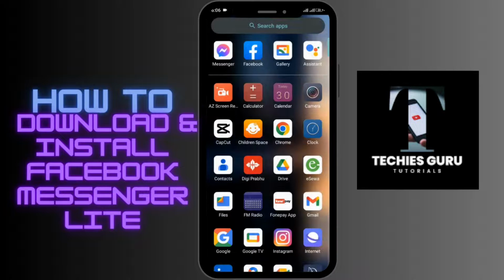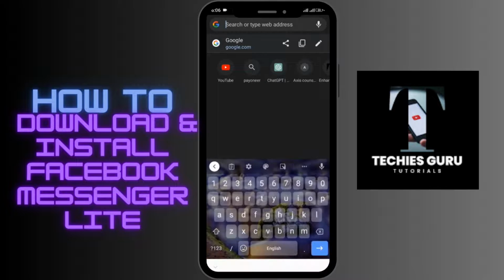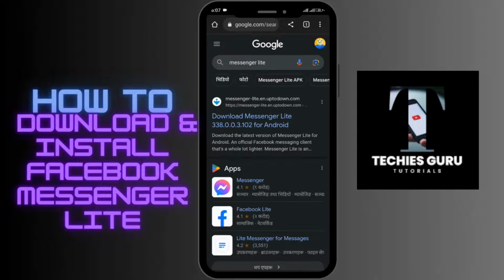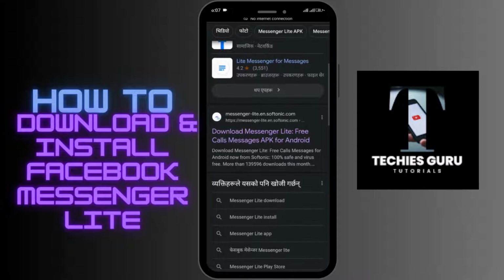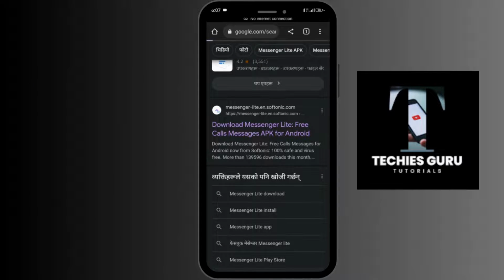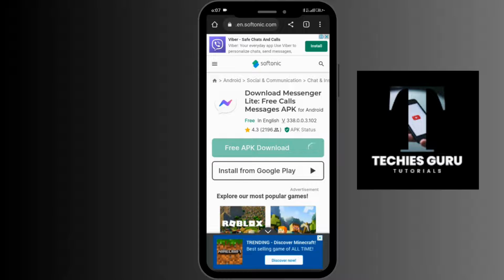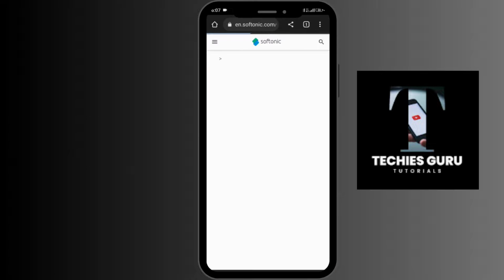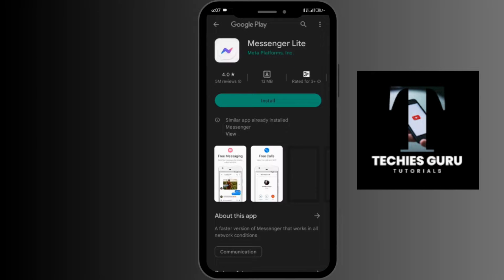How to Download & Install Facebook Messenger Lite on Phone?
Want to enjoy the convenience of Facebook Messenger but with a lighter and faster app? Look no further! In this tutorial video by TechiesGuru, we'll guide you through the step-by-step process of downloading and installing Facebook Messenger Lite on your phone. You'll learn how to access the app store, search for Facebook Messenger Lite, and initiate the download and installation. We'll also provide tips on setting up Messenger Lite and logging in with your Facebook account. Whether you have limited storage space or a slower internet connection, Messenger Lite is a great option for staying connected with your friends and family. Follow this tutorial to start using Facebook Messenger Lite on your phone today!